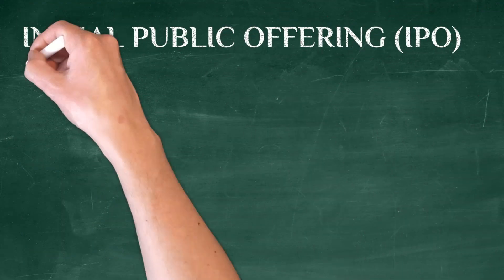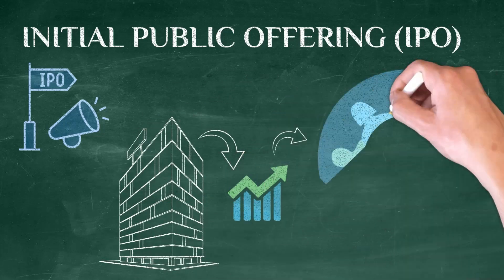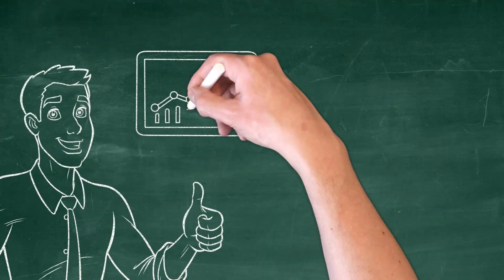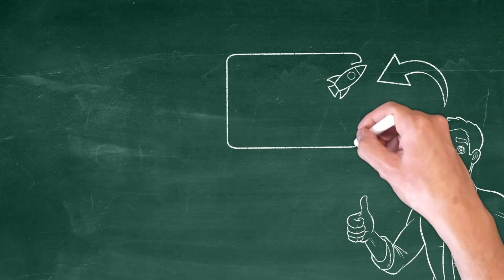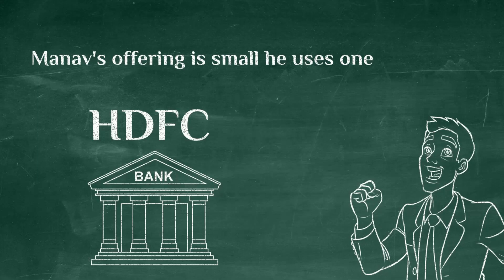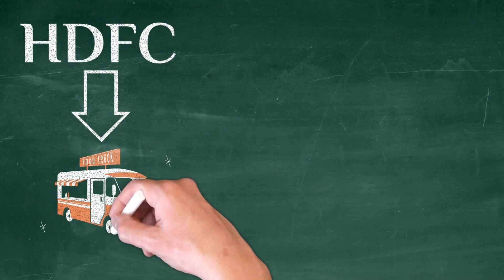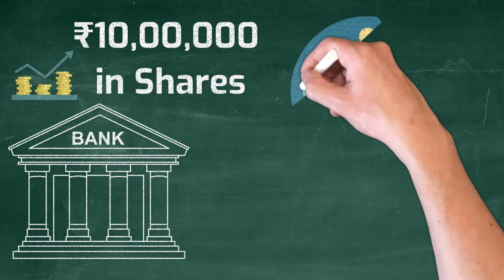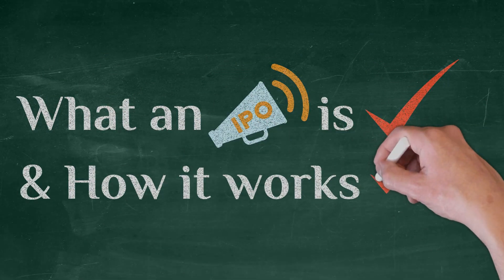What is an Initial Public Offering (IPO) ? I Super Teens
Interested in learning about IPOs and how they can shape a company's future?🤔

In this video, we'll explain the concept of an IPO (Initial Public Offering): it's when a company first sells its shares to the public.

By the end of this video, you'll grasp the significance of IPOs for both companies and investors.

Whether you're an aspiring investor or simply seeking knowledge, this video promises valuable insights.📊